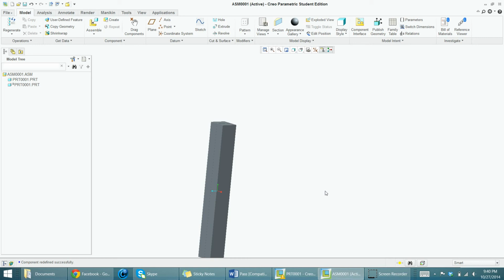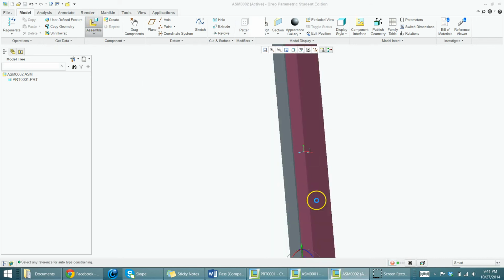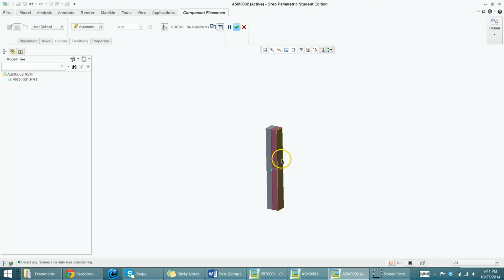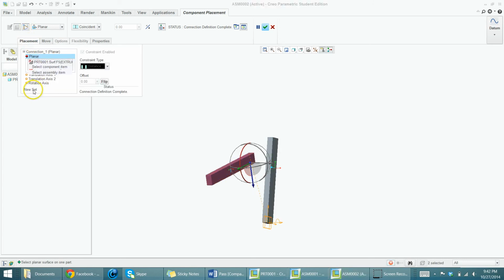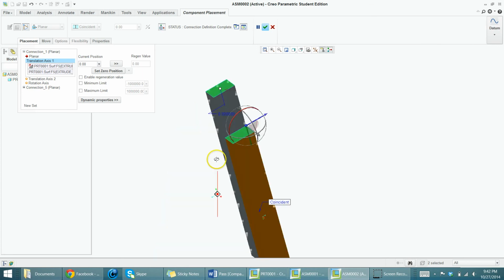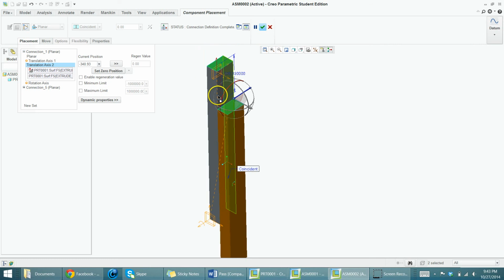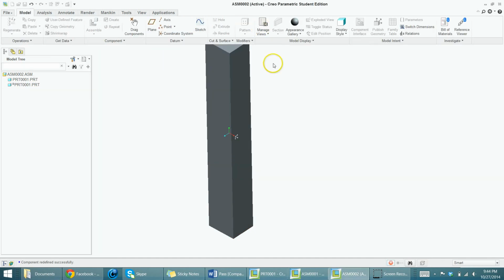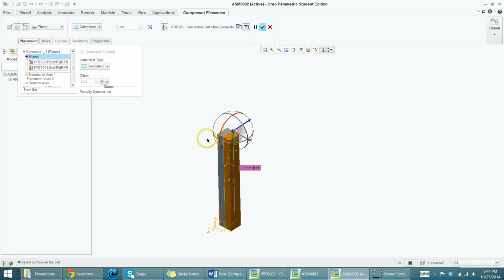Linear Sldes in Creo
This video shows how to constrain linear slides using CREO.

If you do not have surfaces you can use for the constraints, you can use DTM planes.